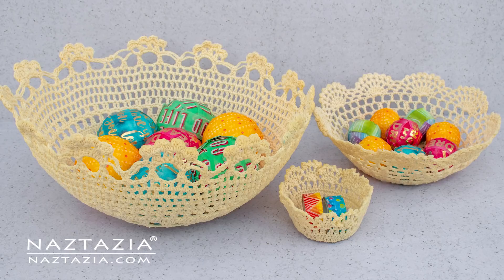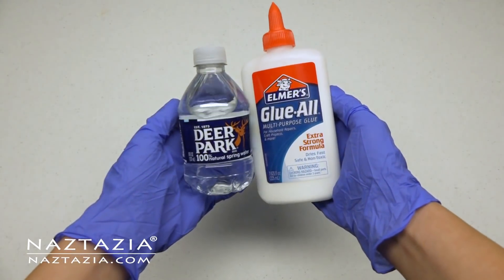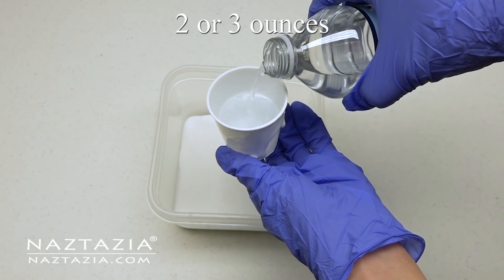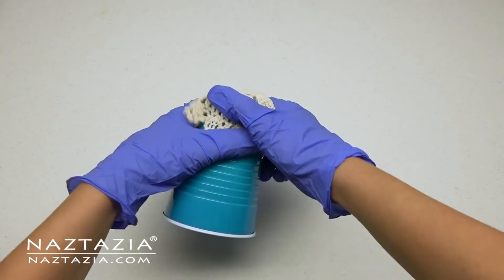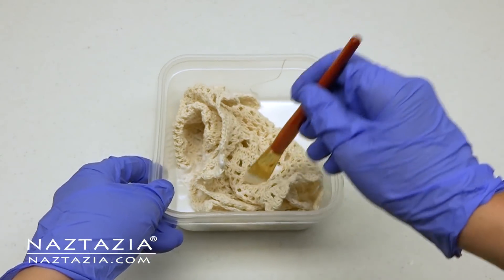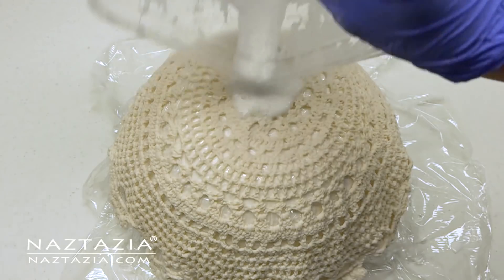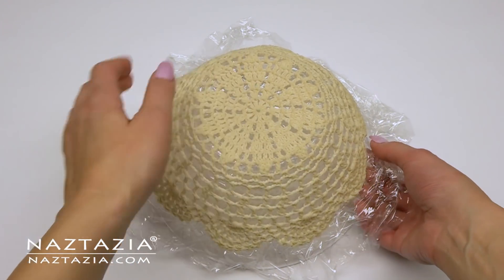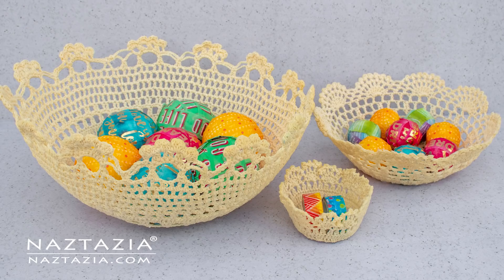DIY LACE BOWL and BASKET from a DOILY - Upcycle and Recycle Crochet Knitted and Tatted Doilies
Learn how to make this cute lace bowl or basket from a doily in this tutorial video. Hi I'm Donna Wolfe from Naztazia. In this video I show how to take a crochet, knitted, or tatted doily and convert it into a bowl. These are surprisingly sturdy and last a long time. You can use any size doily along with some glue and water for this project.